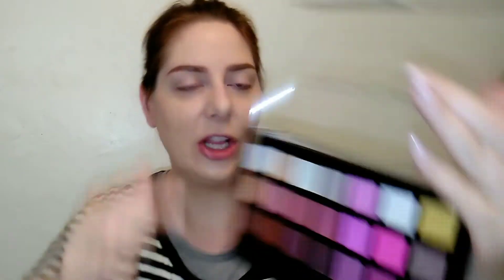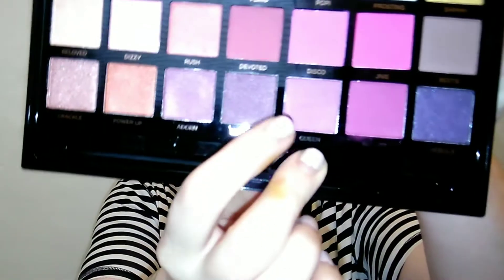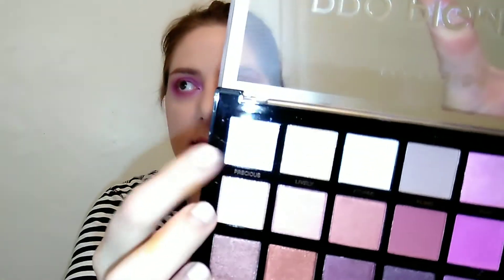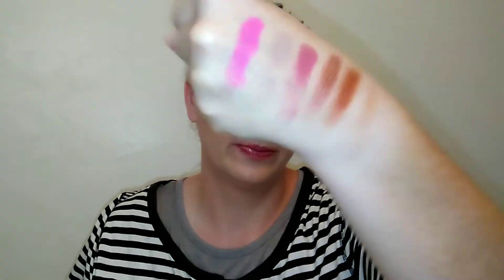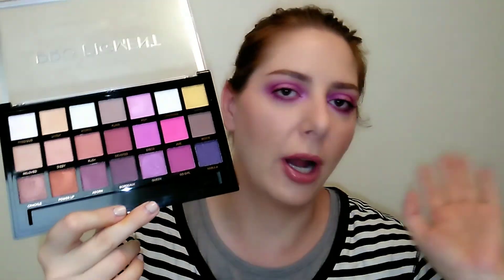Profusion Cosmetics Pro Pigment Palette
The Profusion Pro Pigment Palette has 21 pigmented shades and a pro brush. Full eyelook demo and swatches.

* Profusion Pro Pigment Palette